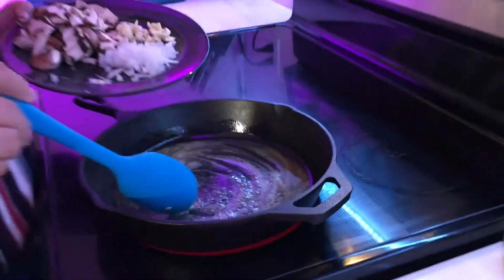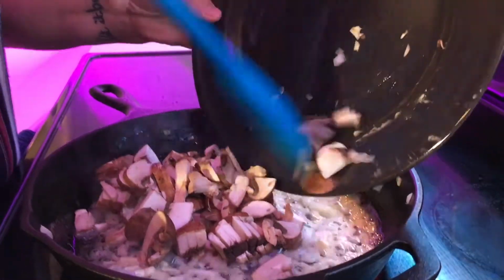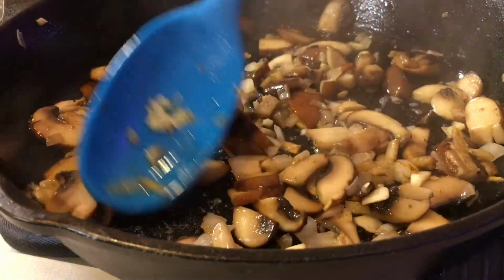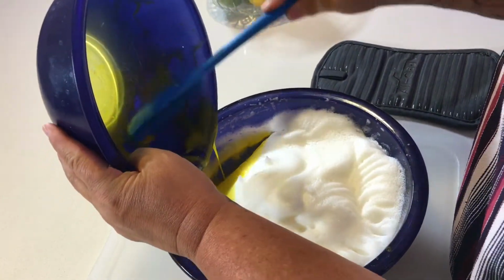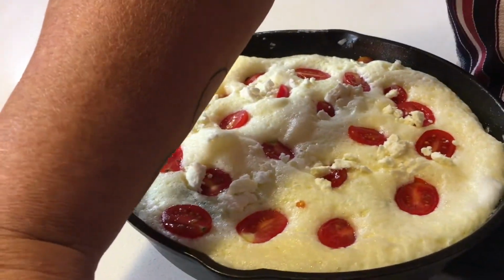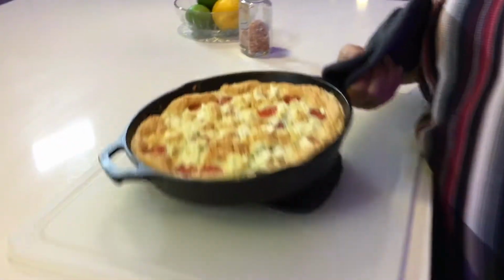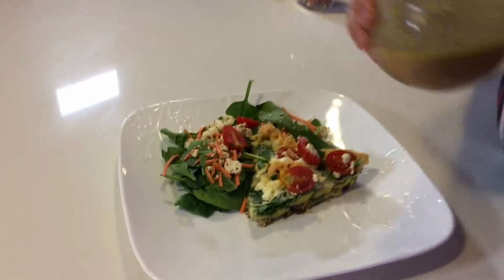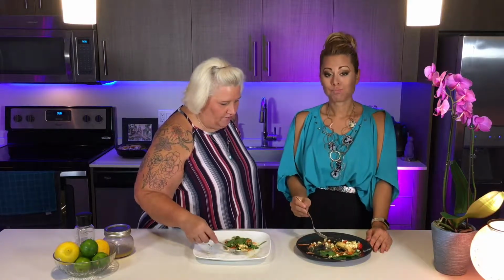The Culinary Queen - How to Make a Spinach Mushroom Frittata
Join The Culinary Queen, Sharon Guerin, and co-host, Maria Matarelli as they cook a healthy, delicious recipe of a spinach and mushroom frittata with a side salad.